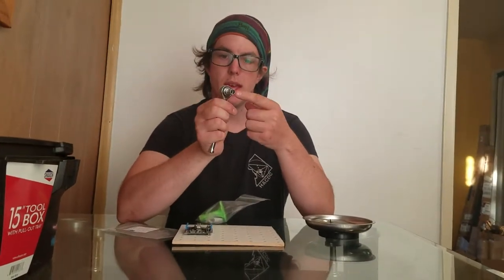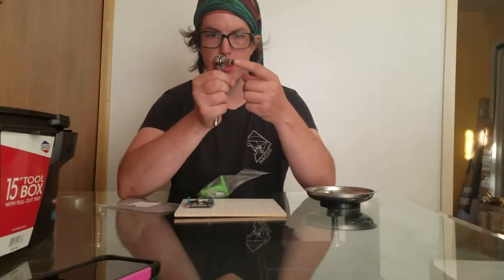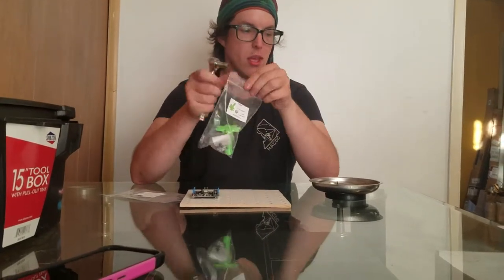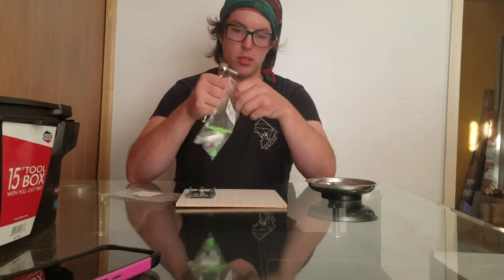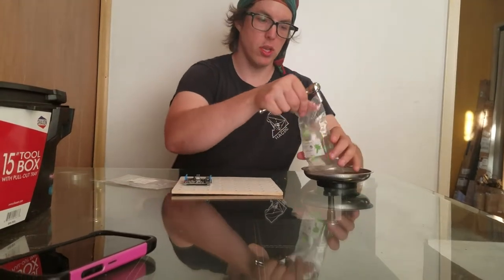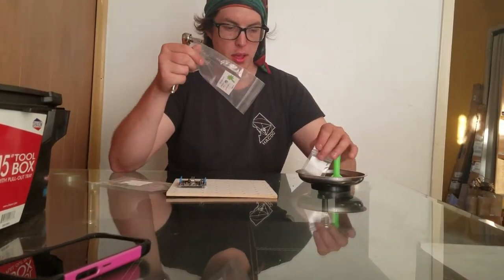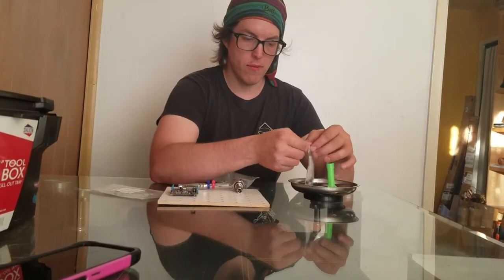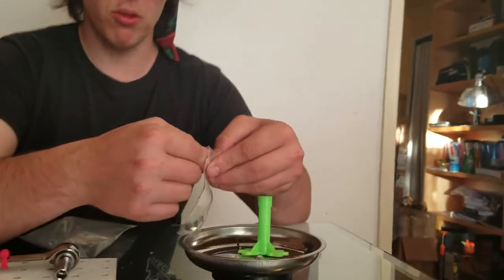03 caster intro